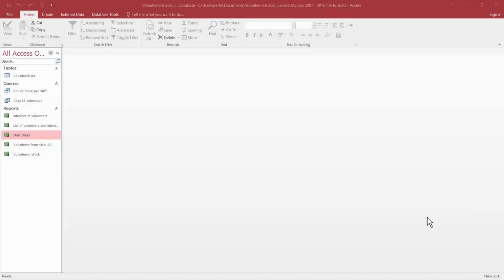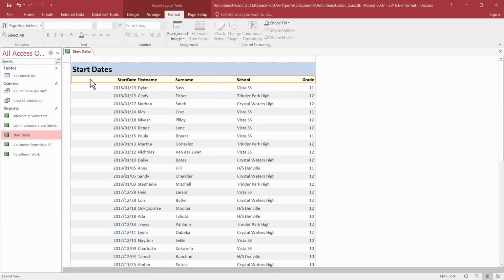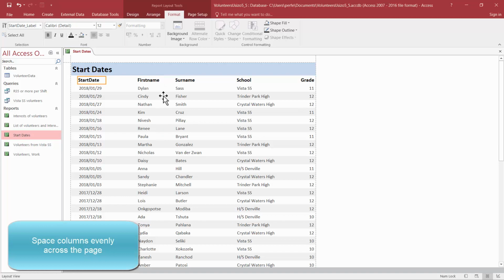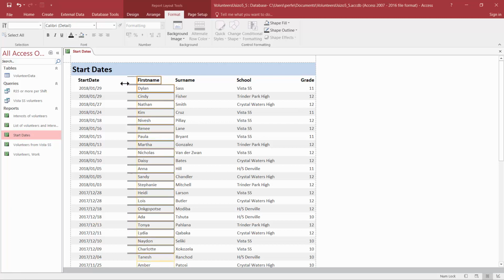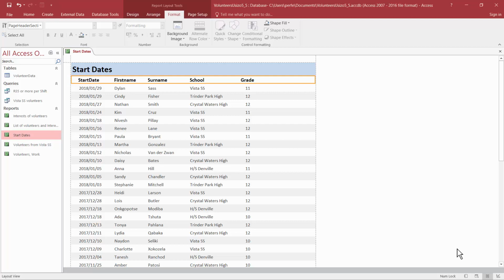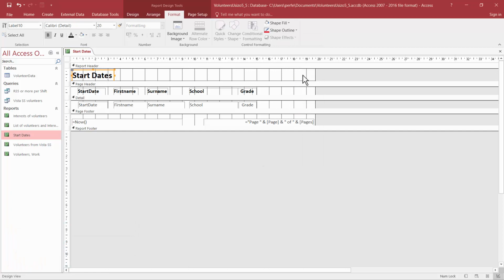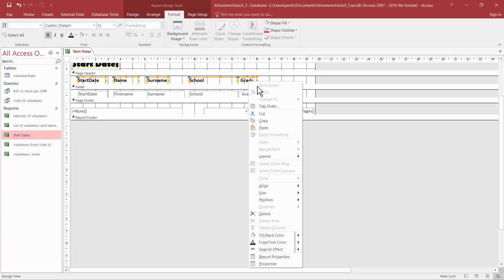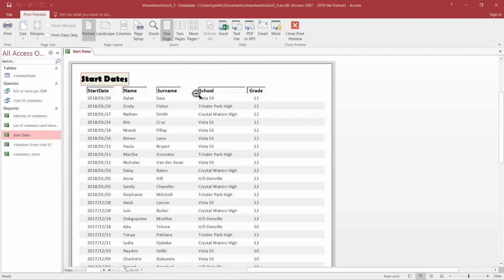Changing the appearance of a report